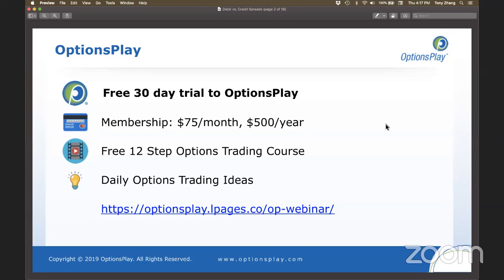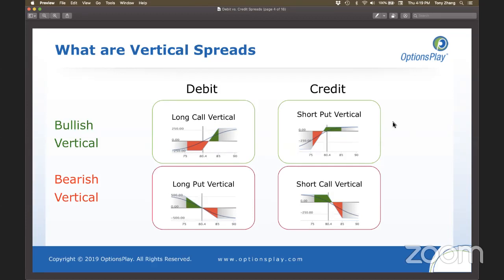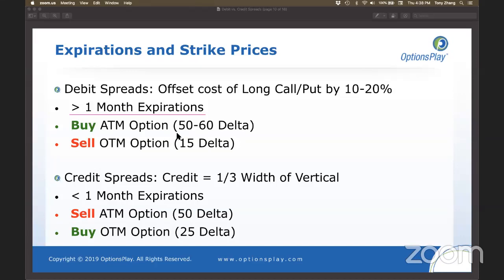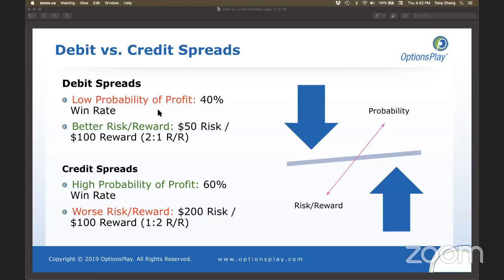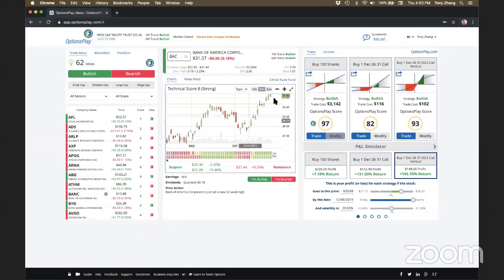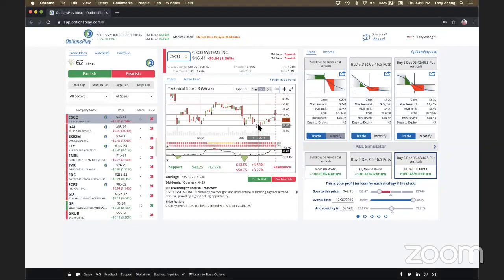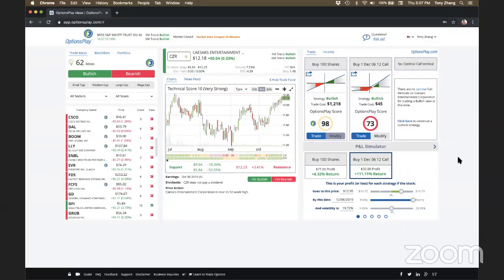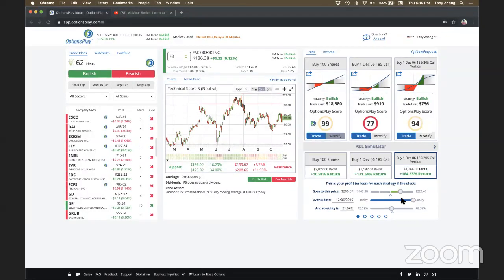Maximizing Profits w/ Debit & Credit Vertical Spreads